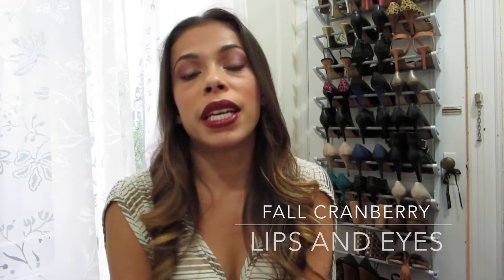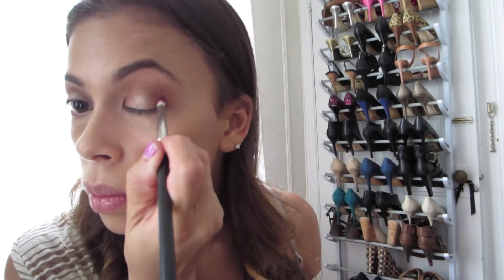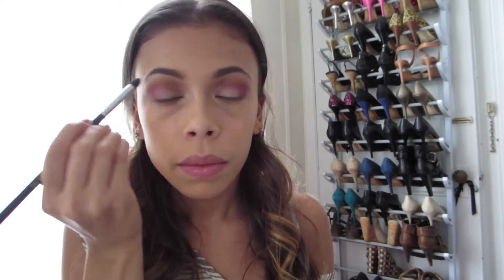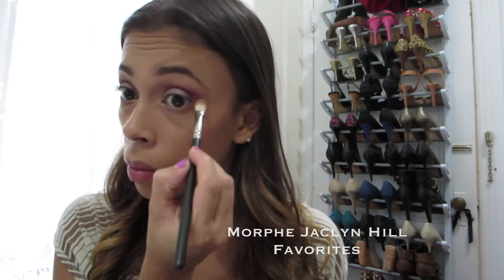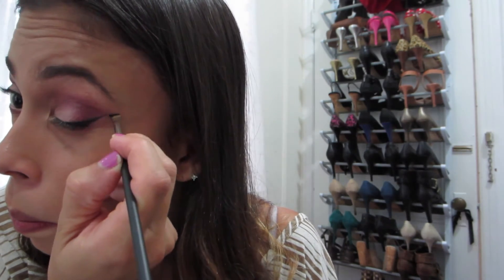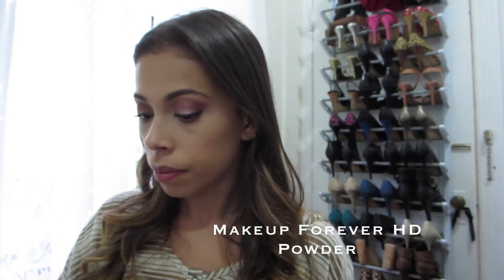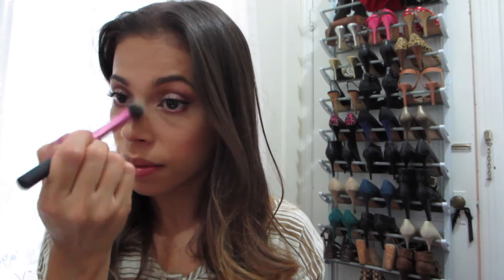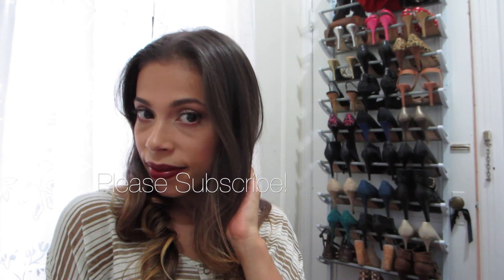Fall Look: Cranberry Eyes and Lips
Hi Beauties!

Here is one of my favorite looks to do for fall, using the Jaclyn Hill Favorites palette and her highlighter, Champagne Pop by Becca Cosmetics.

xoxox MandaLynnBeauty